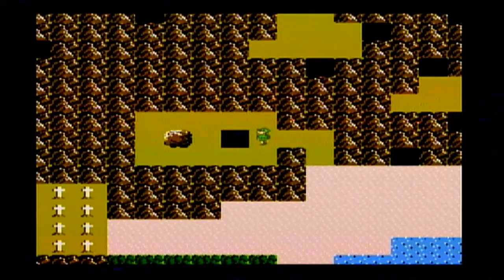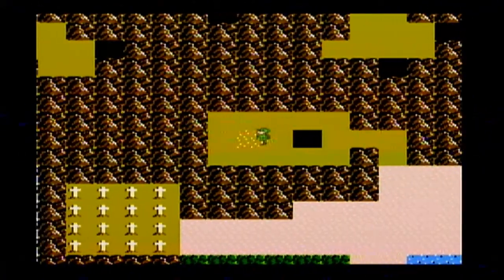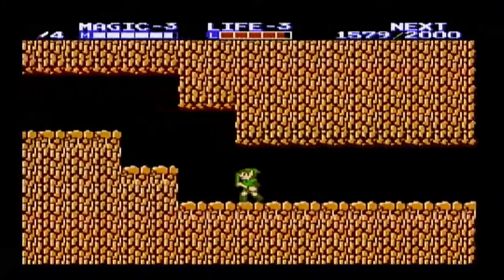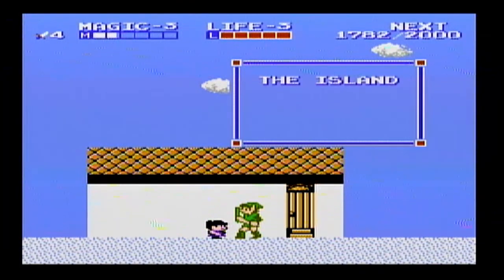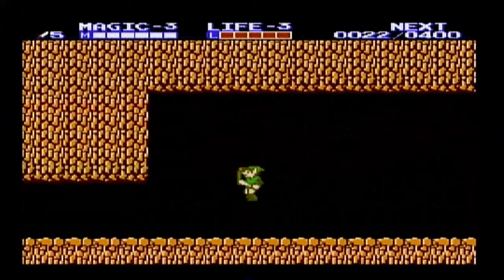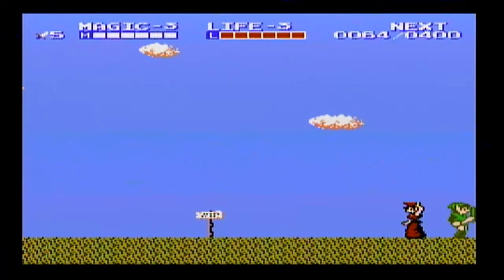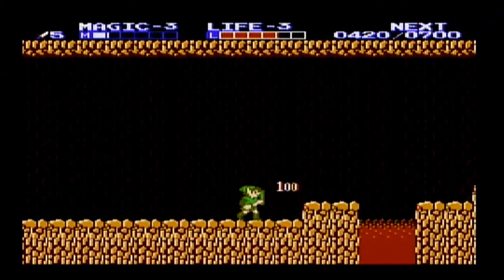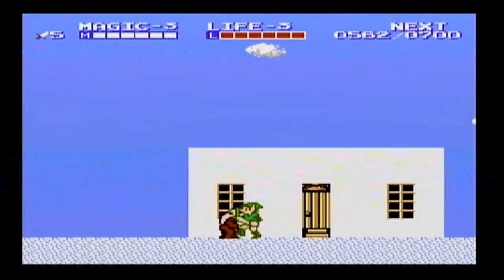Let's play Zelda II: The Adventure of Link 03 - Hammer time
Following an earlier clue, Bub headed south to Death Mountain, where the evil wizard Ganon made his home in The Legend of Zelda. While some of the scenery looks familiar, the cave system he wanders through is totally different than anything Jasmijn encountered in her adventure (see my The Legend of Zelda let’s play). Perhaps that is why she didn’t find the magic hammer hidden here.
If Bub can get his hands on this tool, he will be able to break the boulders that block off certain paths, paths that undoubtedly hold more adventures. But what of Bub’s adventures in this episode? Find out all about them in this video.